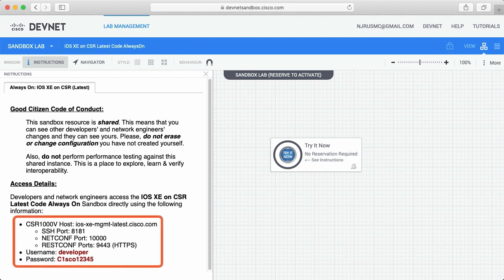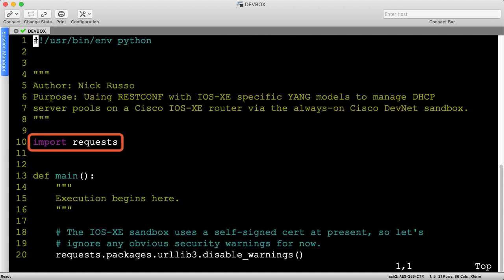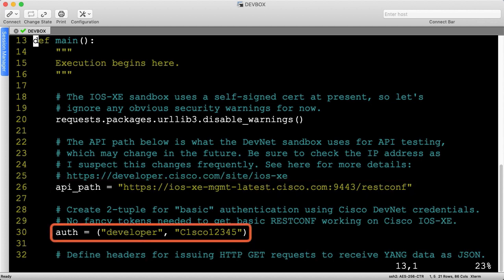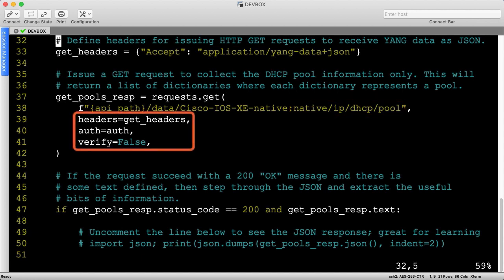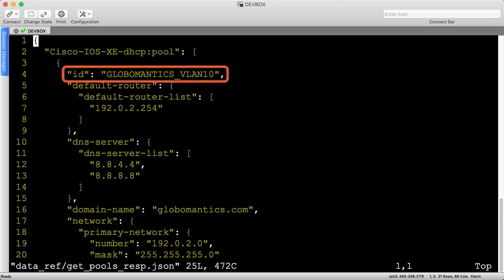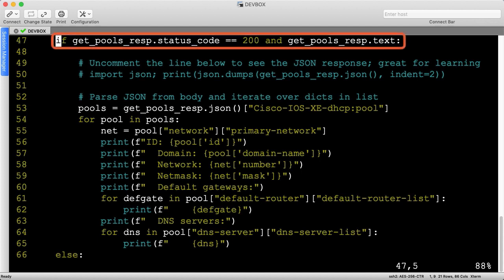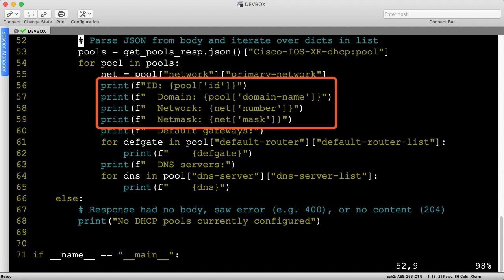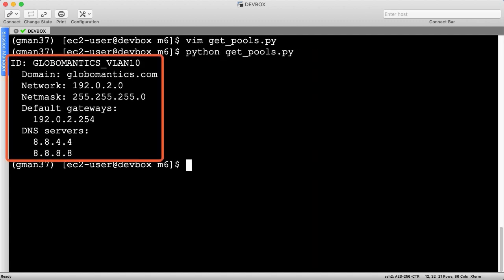Pluralsight Sample - Demo: Collecting Cisco IOS-XE DHCP Pools via RESTCONF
This clip is a technical sample from my Pluralsight course titled "Managing Cisco Networks via Infrastructure as Code" whereby I demonstrate how to leverage the Cisco IOS-XE native YANG models, combined with RESTCONF, to configure DHCP pools. Note that this clip is taken from the middle of the course and is therefore out of context. As a result, some aspects may be appear confusing or insufficiently explained in isolation.